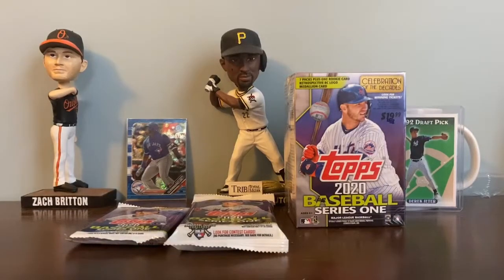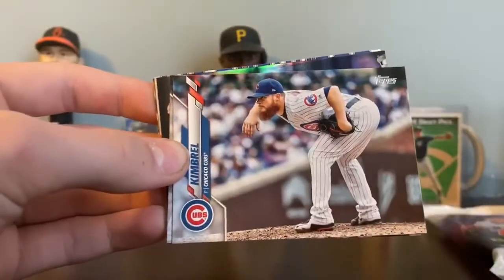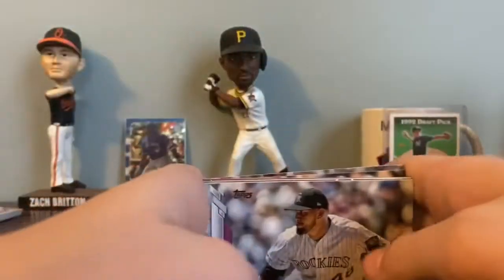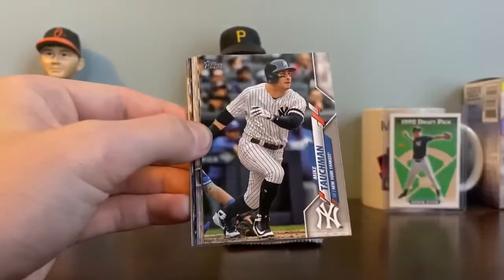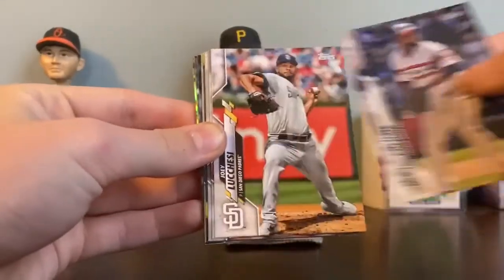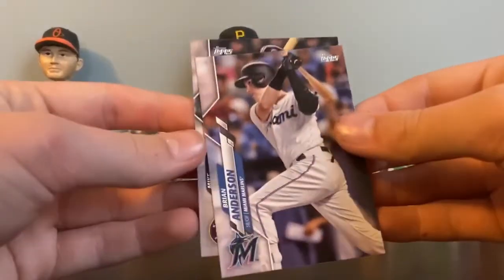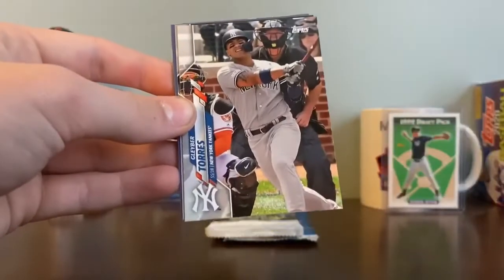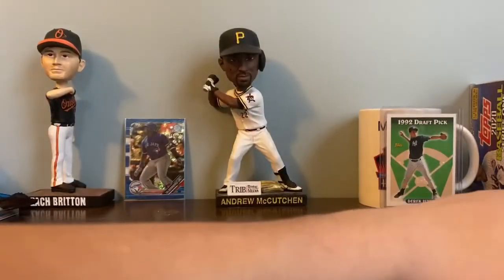2020 Topps Baseball Series 1 Retail Break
In this video, we rip open the new 2020 Topps Series 1 Baseball!